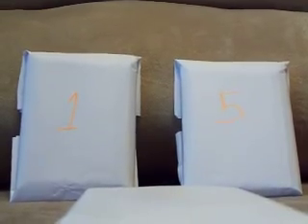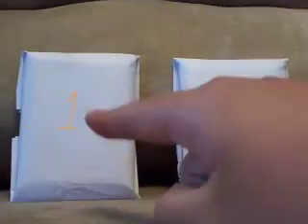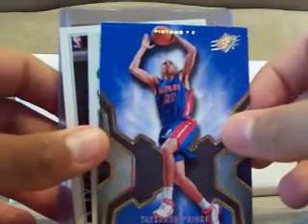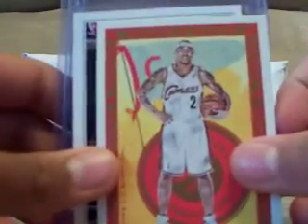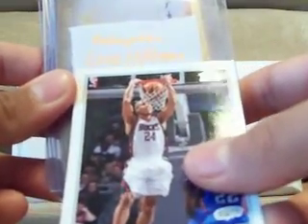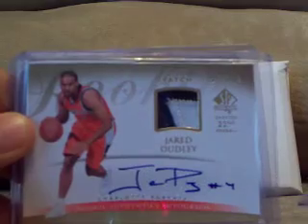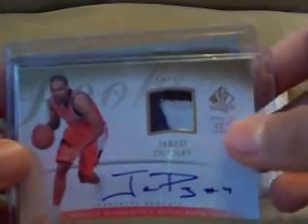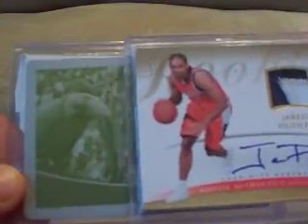Mystery Pack #2 for juscommentin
Nice Pack